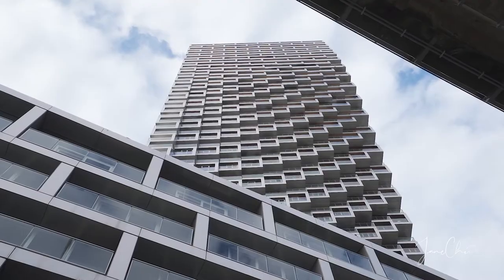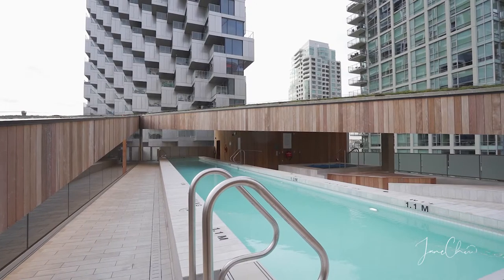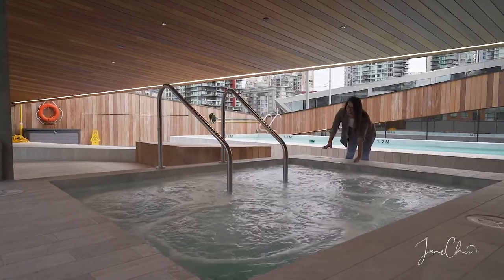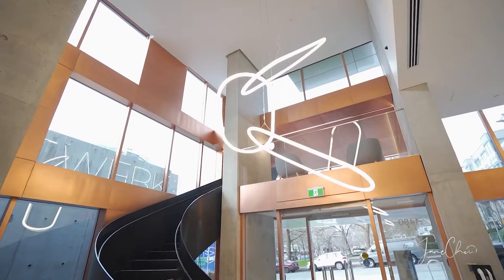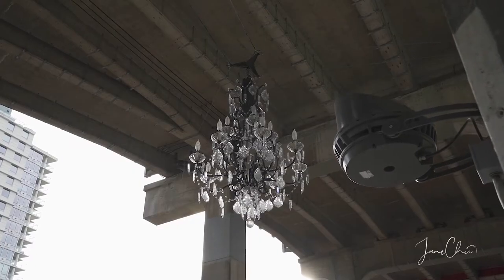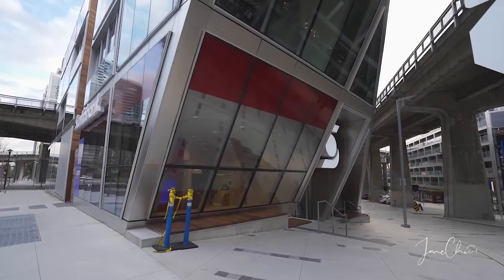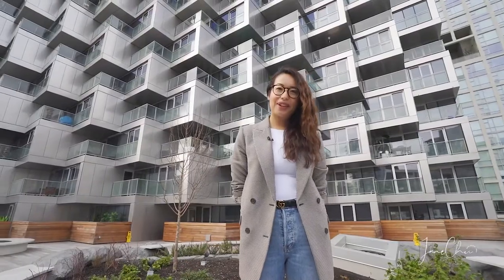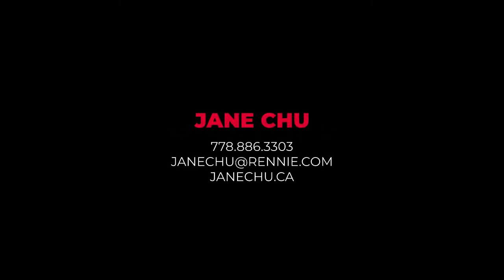Vancouver House by Bjarke Ingels Group - Super Prime Real Estate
Vancouverhouse is one of Canada’s first superprime residential buildings. Super prime is a rare type of building that has breathtaking architecture that stands out in the skyline and is located in a key location in a world class city. Vancouver house was designed by the famous Bjarke Ingels Group of Copenhagen and was inspired by the word Gesamtkunstwerk - which means a total work of art. The art gallery inspired lobby and minimalist common areas such as your front door and hallway make Vancouver House a living sculpture.

Vancouver house is located in the beach district feathering a spinning chandelier by Rodney graham and retailers at your footsteps. like fresh street market, London Drugs, matchstick coffee, and scotia bank. less than 1 block away is the Vancouver famous seawall and your closest skytrain is Yaletown roundhouse.